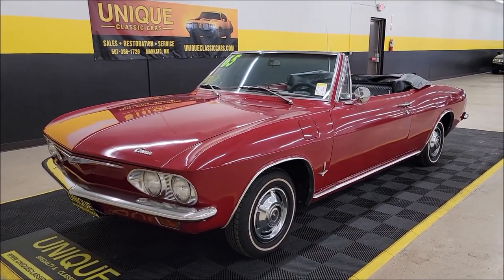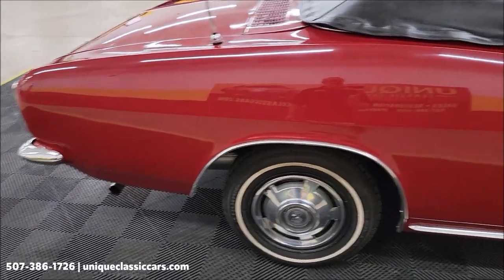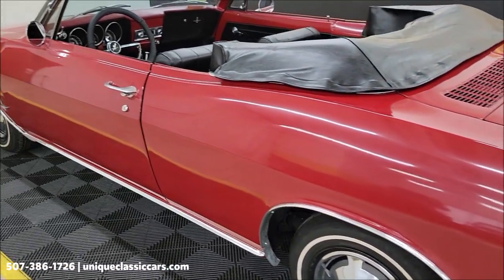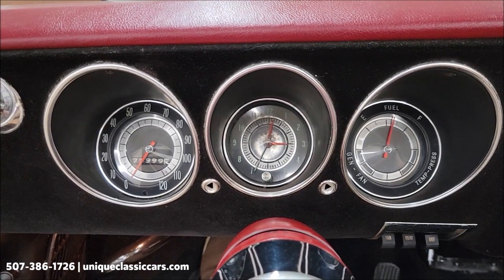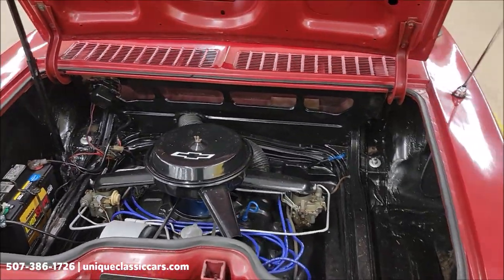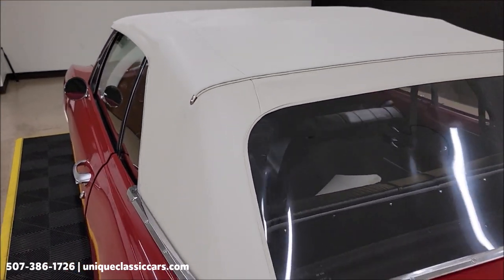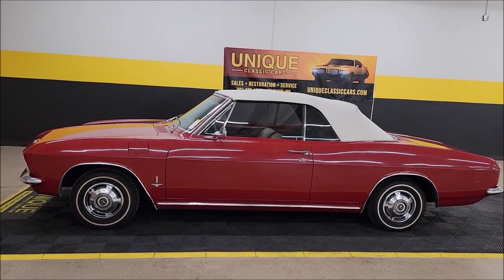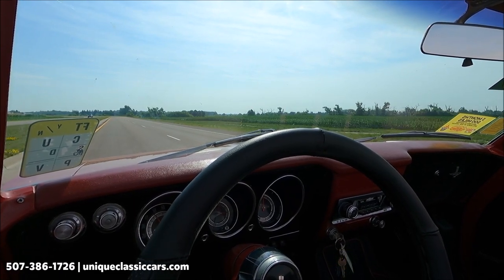1965 Chevrolet Corvair Monza Convertible | For Sale